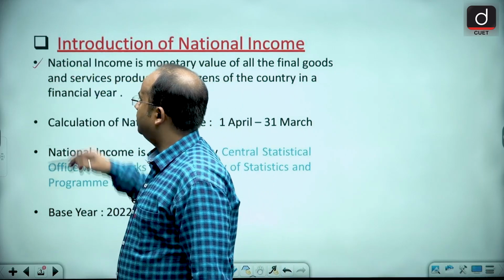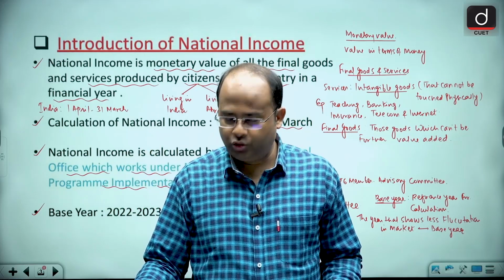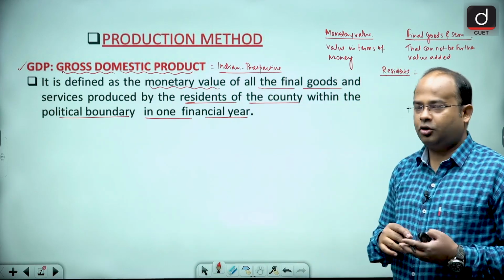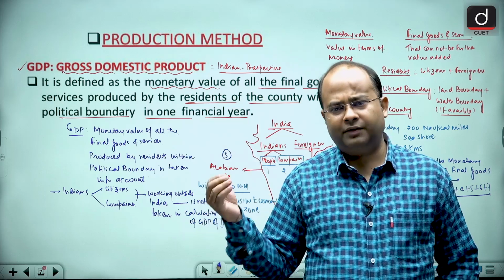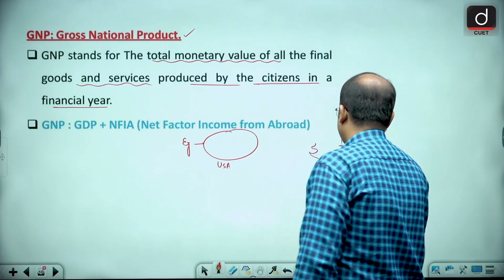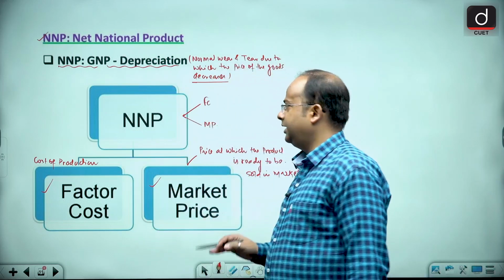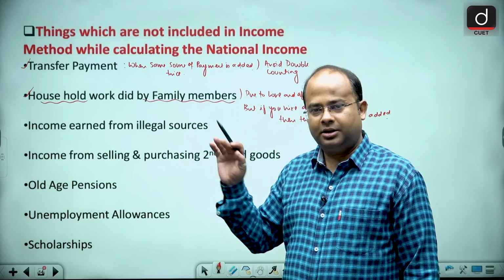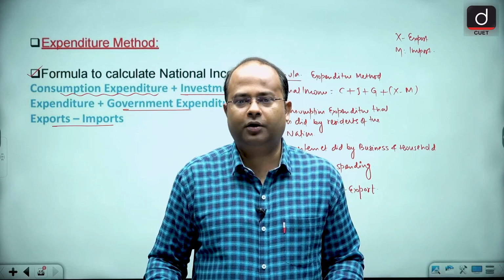National Income | CUET Economics Marathon Series | CUET 2025 | Drishti CUET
In this video, we provide an in-depth discussion on ‘National Income’ as part of the CUET (UG) 2025 Economics marathon series. The session covers key concepts like the definition of national income, methods of calculating it, and the differences between GDP and GNP. We also explore the various methods of calculating national income, including the production method. Additionally, the video discusses the impact of inflation on national income and provides insights into the historical evolution of national income calculation in India. This session will help CUET aspirants and Class 12 students understand the importance of national income in economic planning.